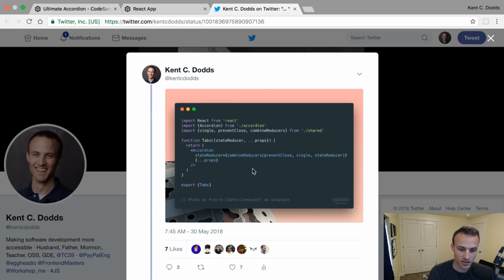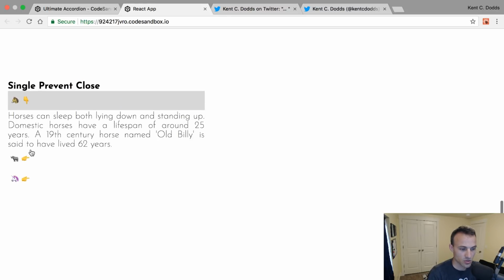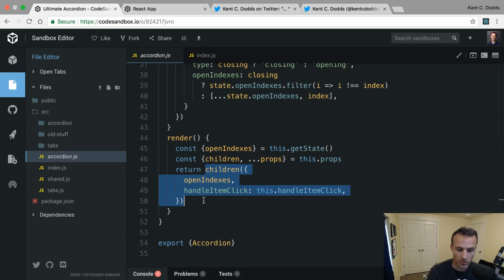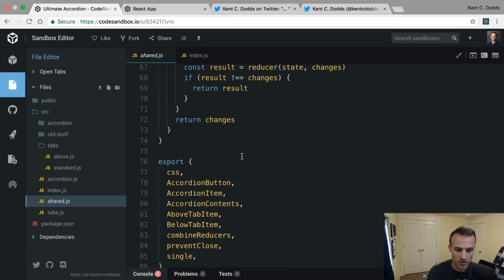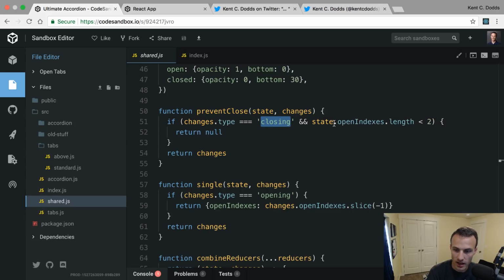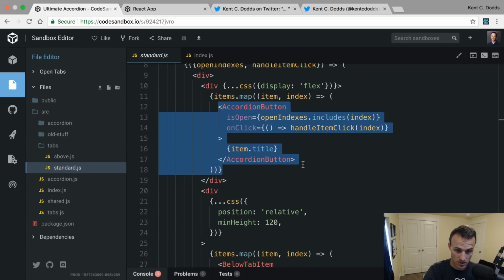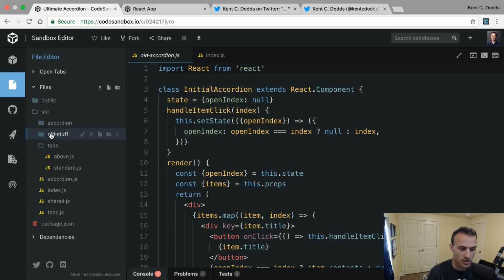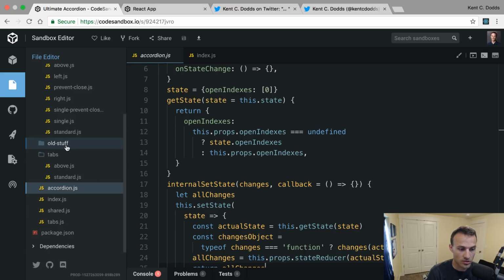React component composition